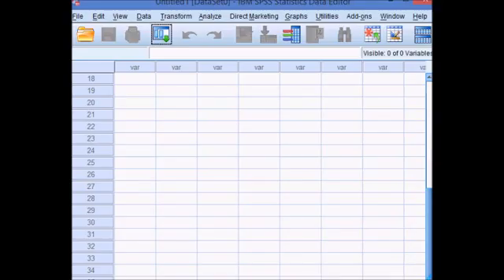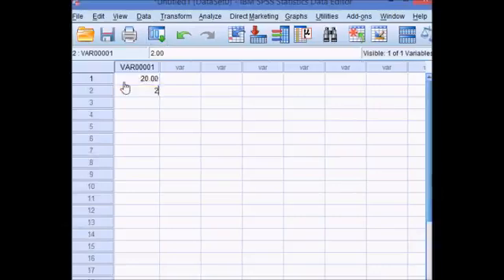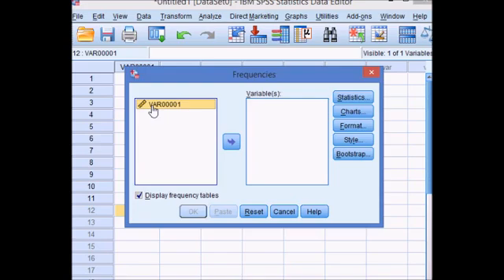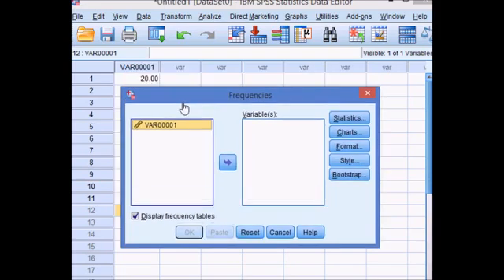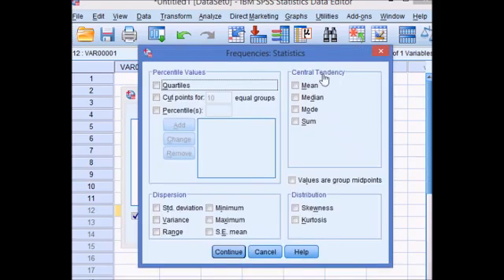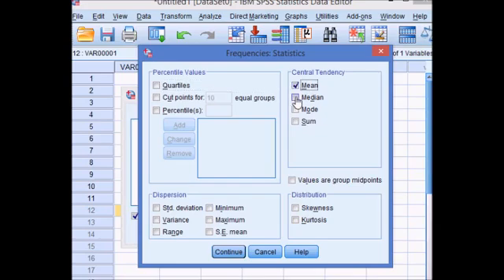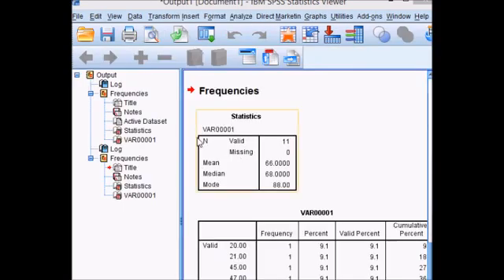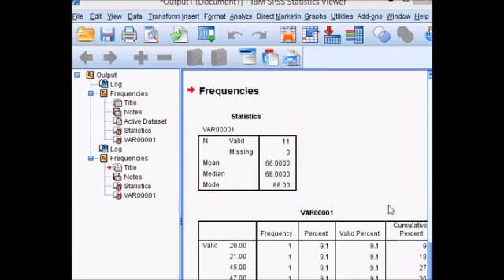SPSS Mean Median Mode